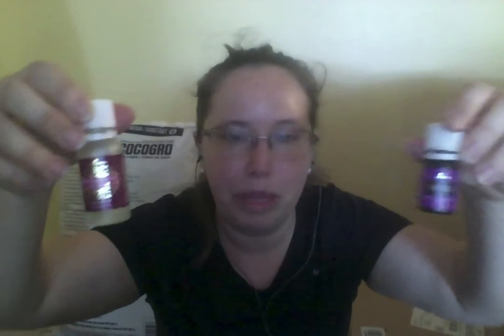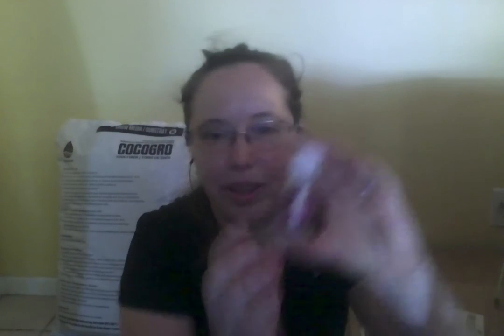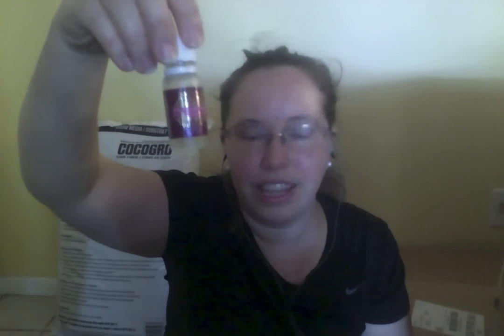Two things that cost $11...use them each 270 to 300 times. Plus, supporting the endocrine system!